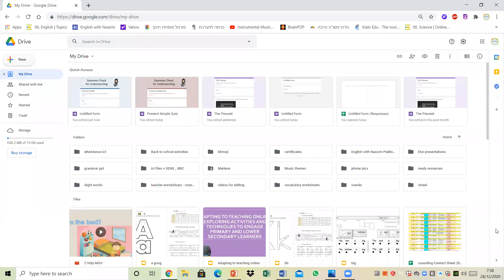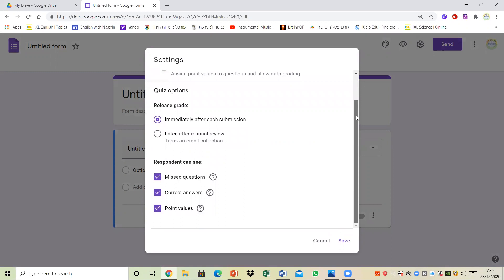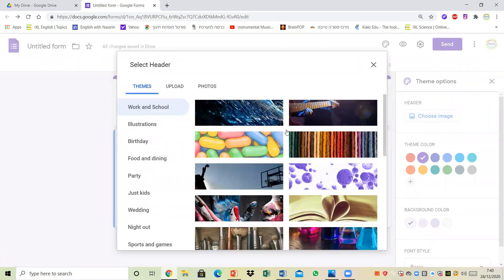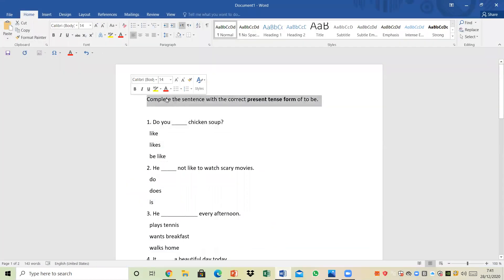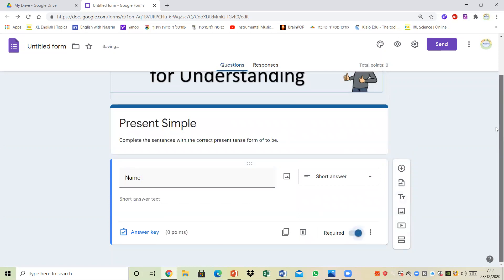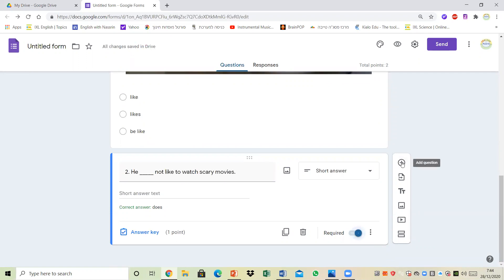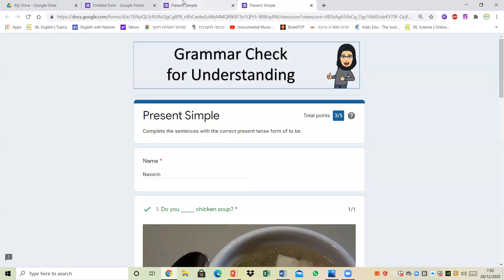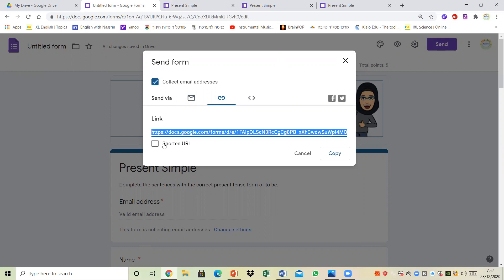Google forms Quizzes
Learn all of the basics of how to create a quiz in Google Forms. This tutorial shows you what you need to know in order  to make your first quiz including the different types of questions and overall settings.